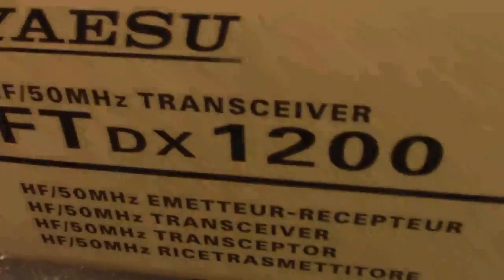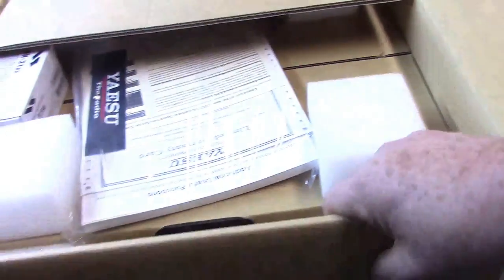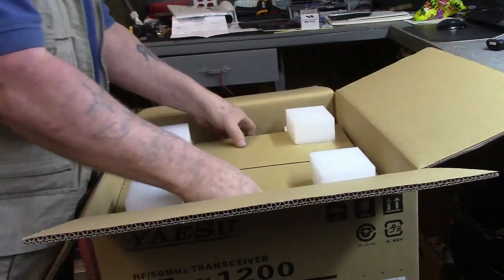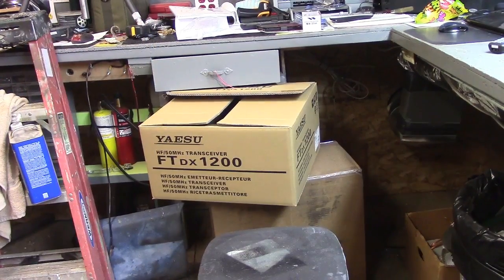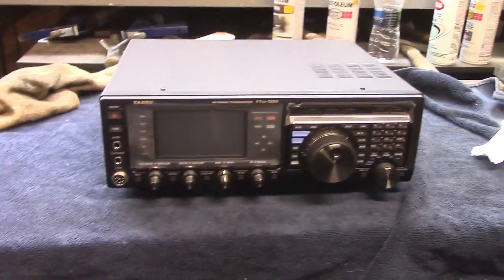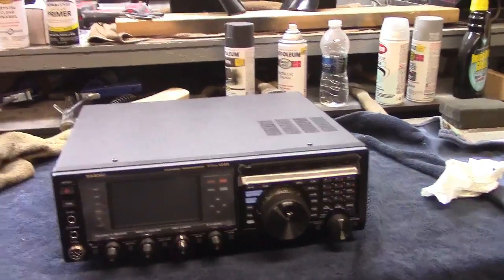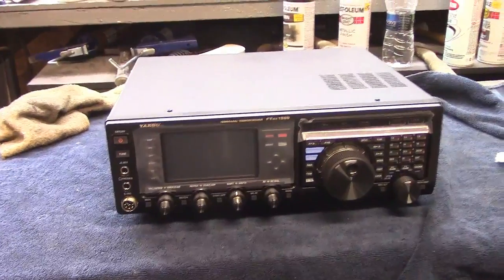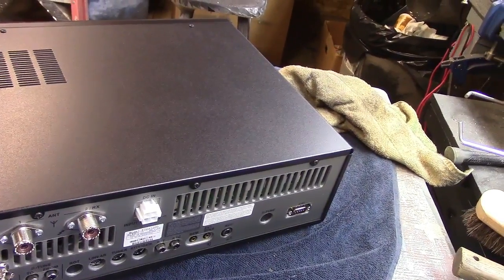Yeasu FTdx-1200 has arrived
It's here and now to open, oops was it opened?